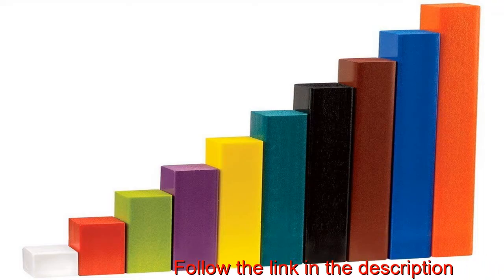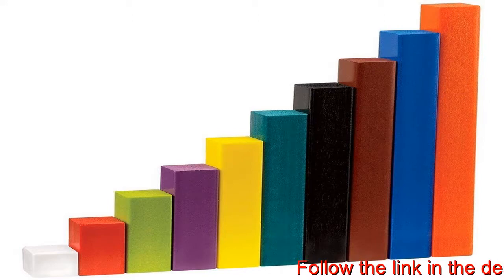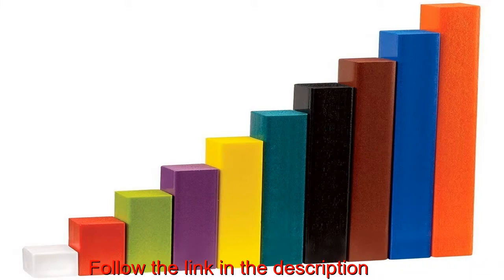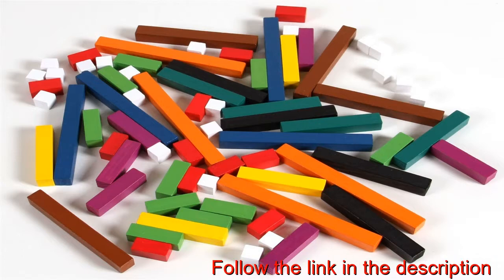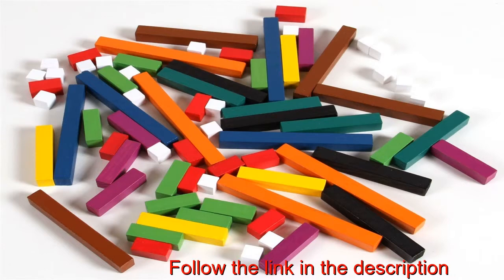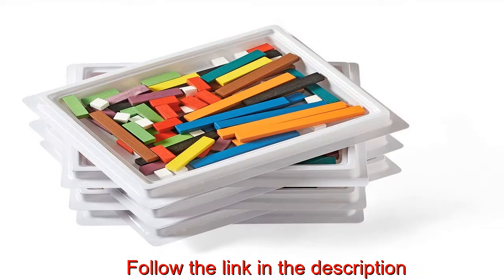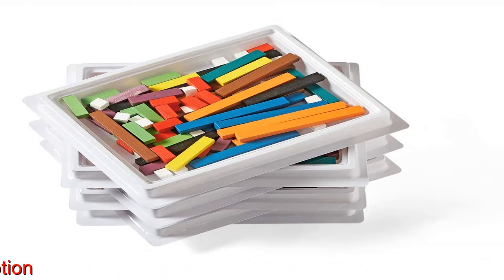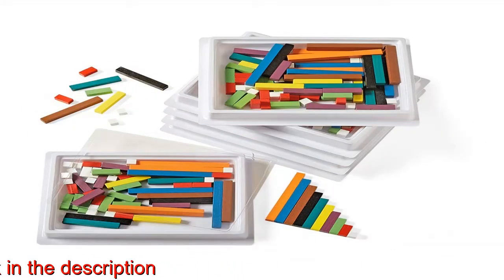hand2mind Wooden Cuisenaire Rods Six-Tray Pack Kit, Spark Kids' Interest in Math with Hands-on Lea.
Includes 6 sets of 74 wooden Cuisenaire Rods and organizing trays
The rods help children understand math concepts as they process from concrete representation to abstract thinking
Teach key math topics like counting, addition, subtraction, multiplication, division, fractions, geometry and measurement
Cuisenaire Rods are great for exploring whole numbers, arithmetic operations, ratio, symmetry, congruence, and patterns
10 color-coded rods (orange, blue, brown, black, dark green, yellow, purple, green, red, and white), ranging from 1 cm to 10 cm